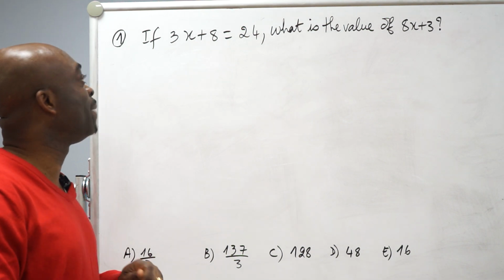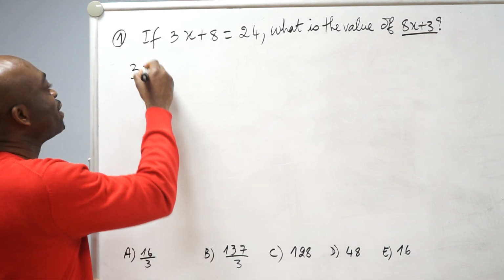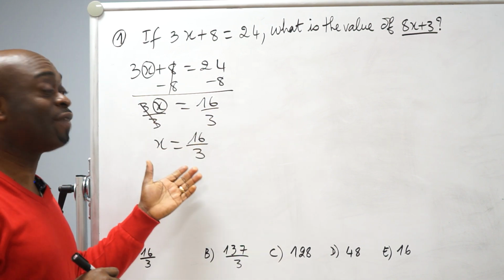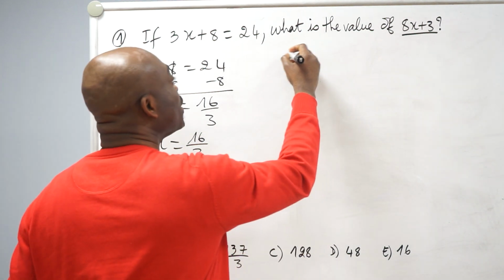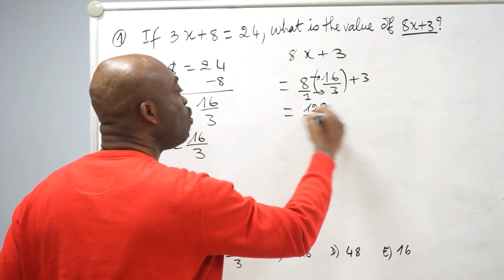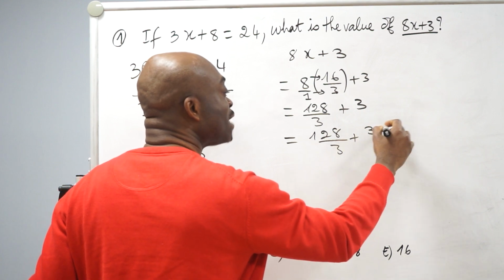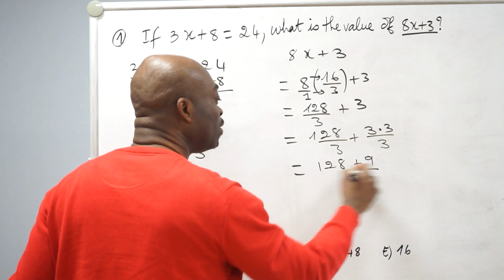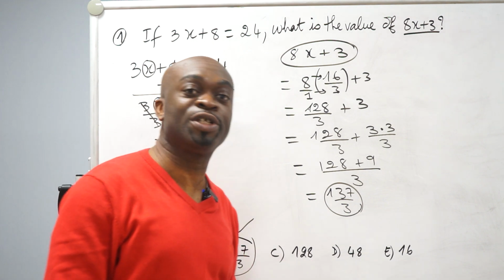SAT (Scholastic Assessment Test) Preparation: Evaluating Polynomial Expressions